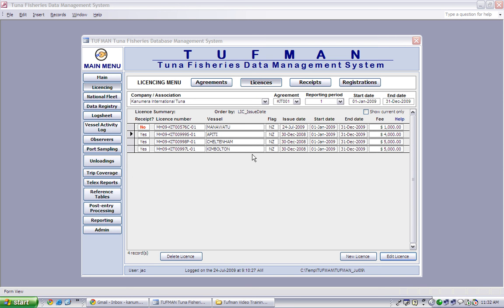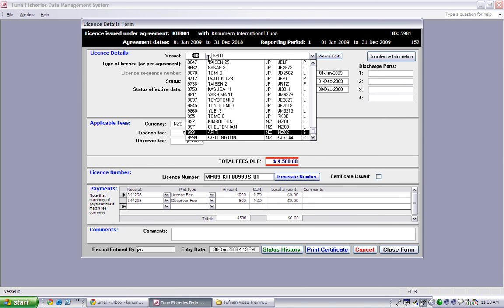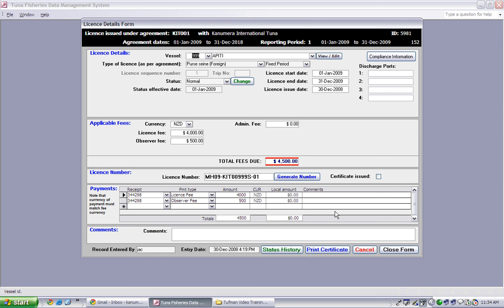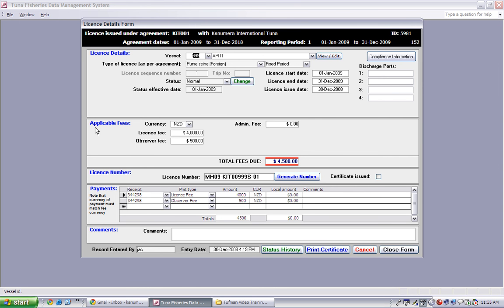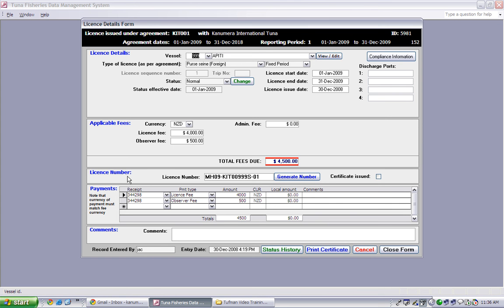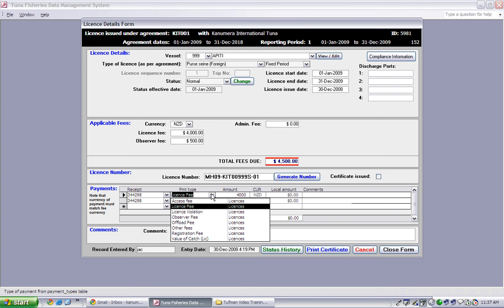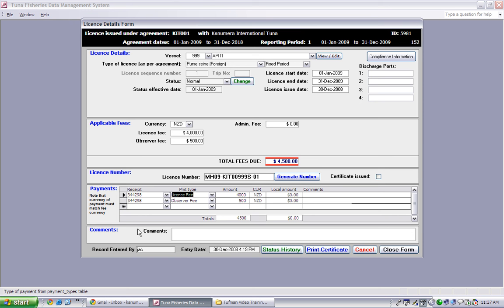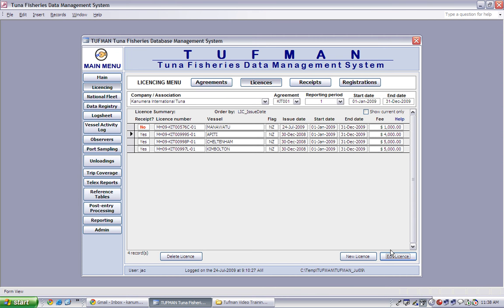L2 12 what are the attributes of a licence